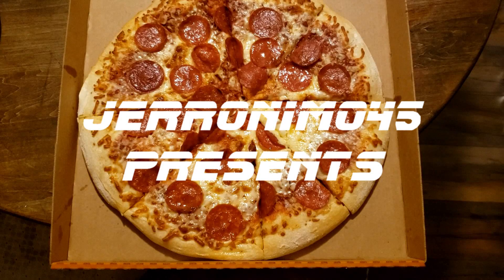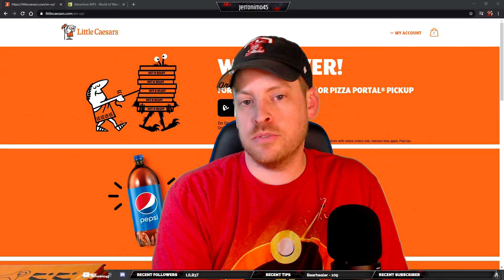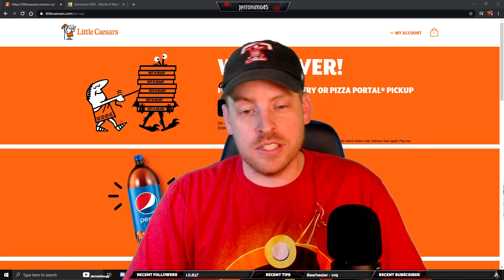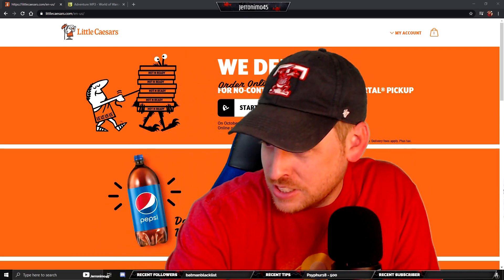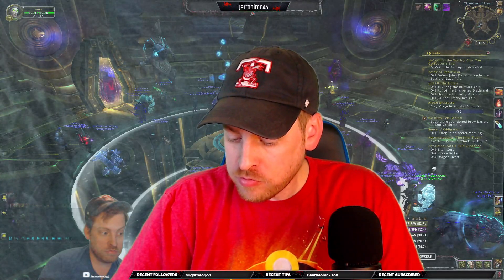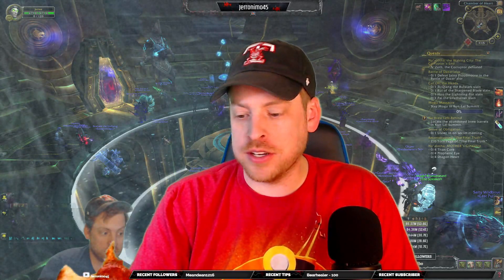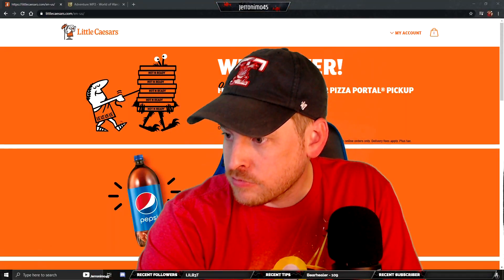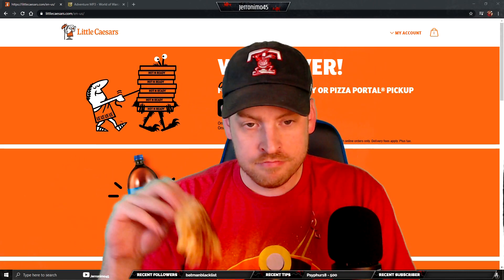Jerry's Pizza Review: Little Caesars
It's pizza time.